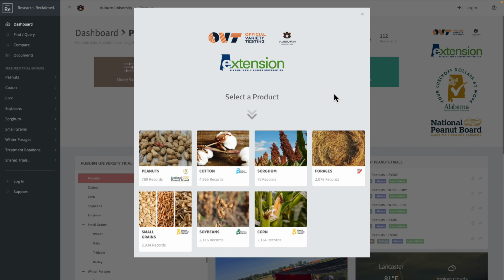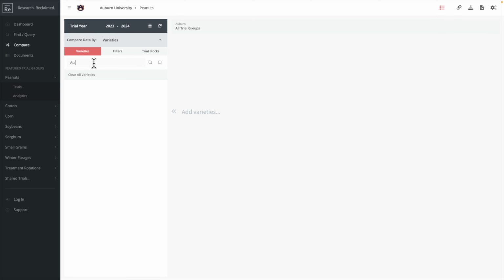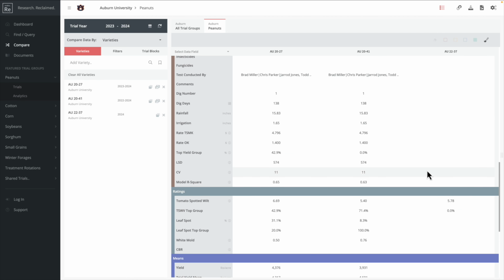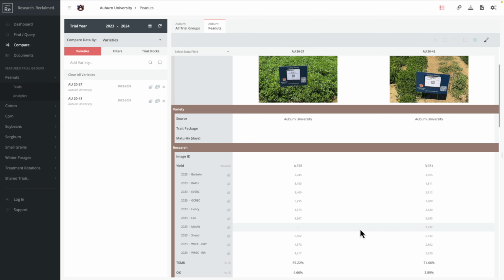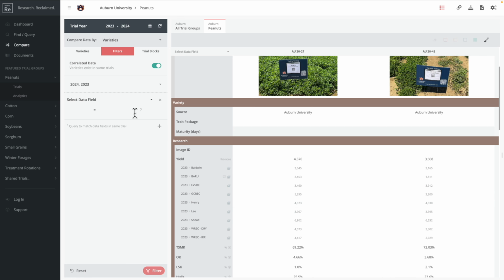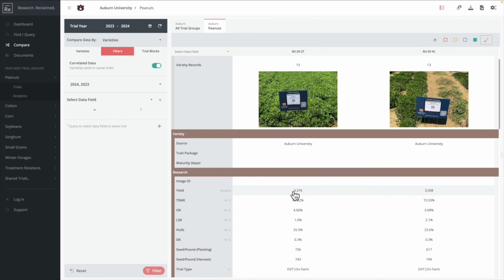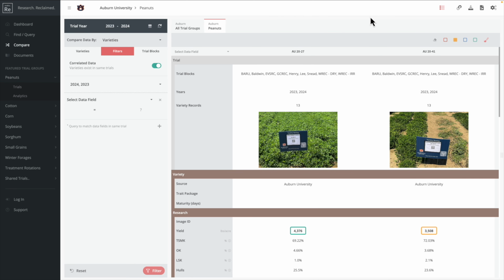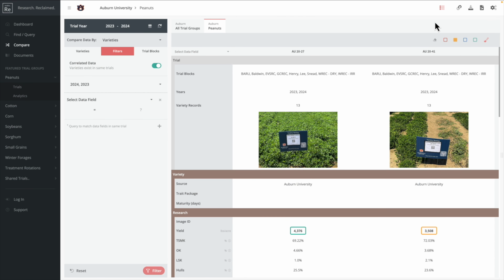Auburn - Compare 2024